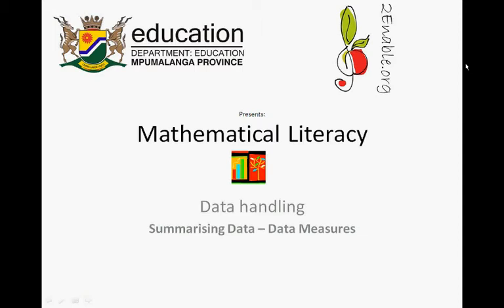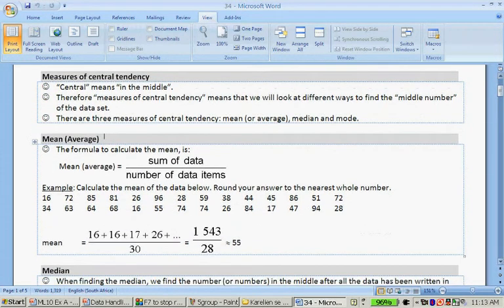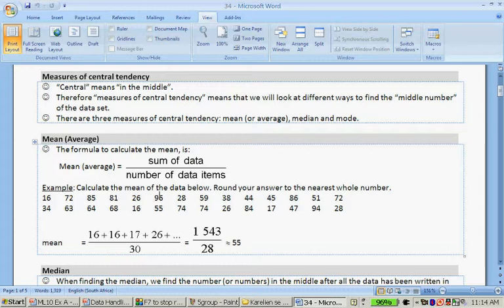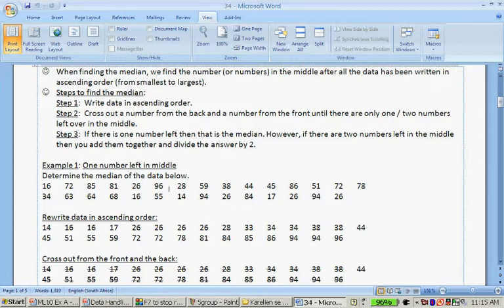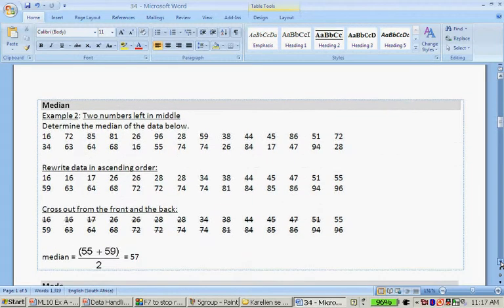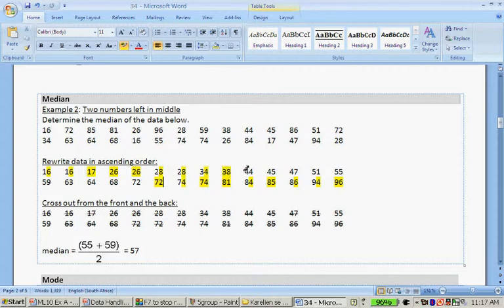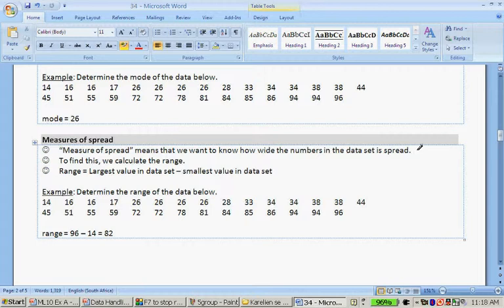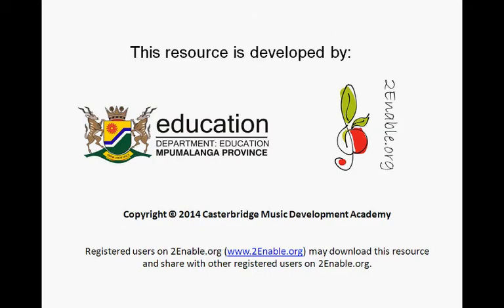Data handling Summarising Data – Data Measures